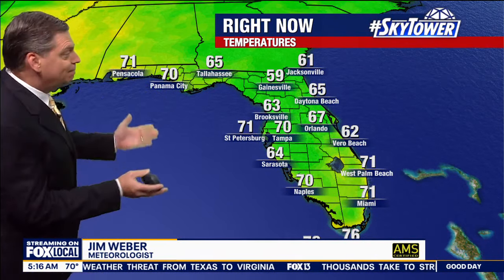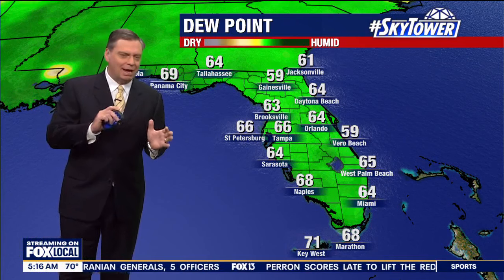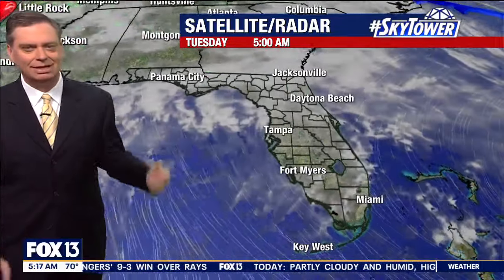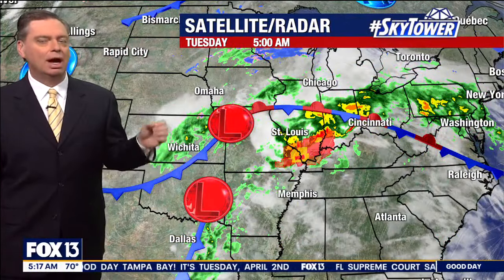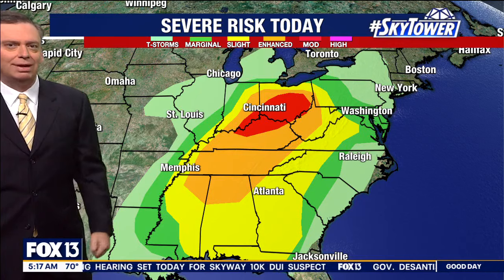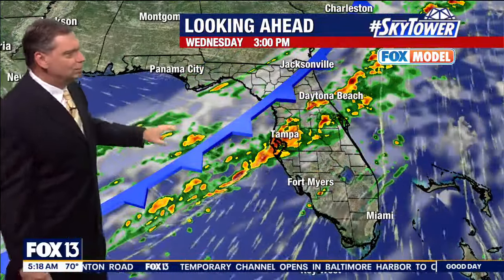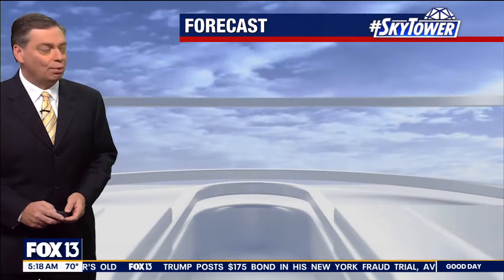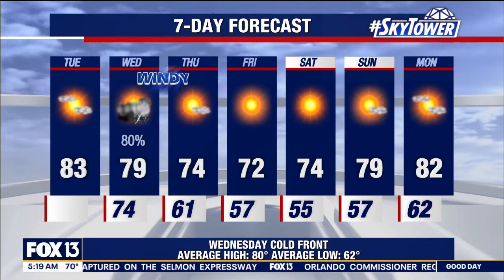Tampa weather | rising humidity and warm day on April 2, 2024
FOX 13 Meteorologist Jim Weber said it should be warm and humid on Tuesday before a wave of storms brings a cold front on Wednesday.